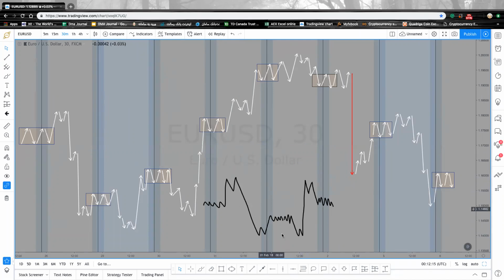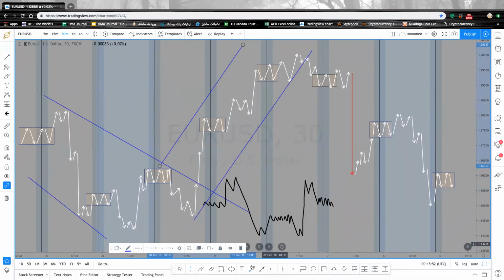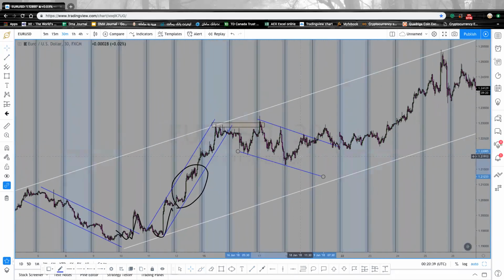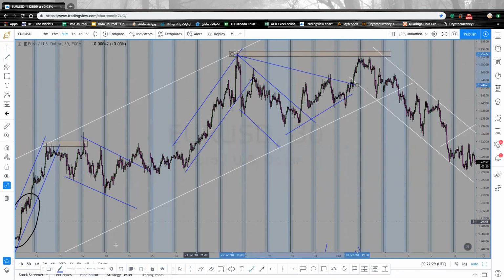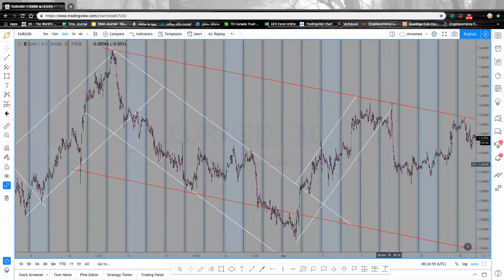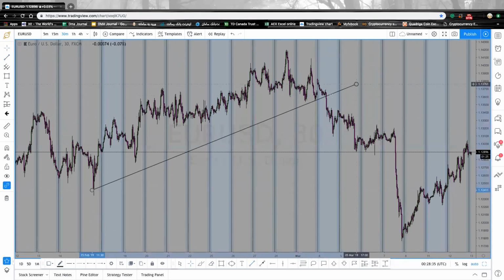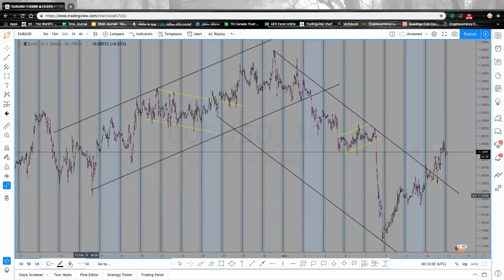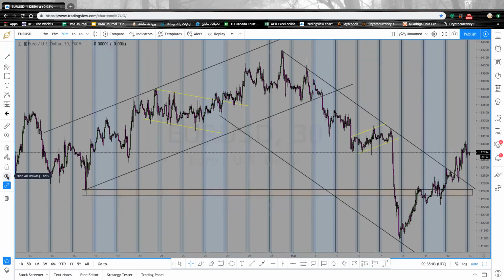1 Structure is Everything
The Importance of Structure in Writing

Structure is indeed crucial in writing, as it helps to convey ideas and information in a clear and organized manner. A well-structured text is easier to read and understand, making it more effective in communicating the intended message.

Here are some key elements of effective structure:

Clear introduction: Introduce the topic or subject, providing context and background information.
Organized body: Break down the main ideas into logical sections or paragraphs, using transitions to connect them.
Concise conclusion: Summarize the main points and reiterate the significance of the topic.